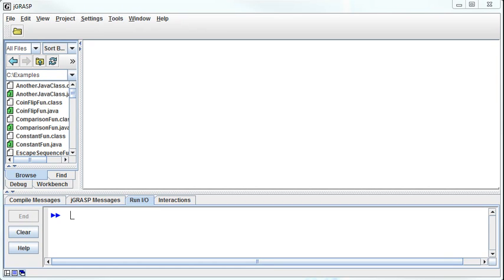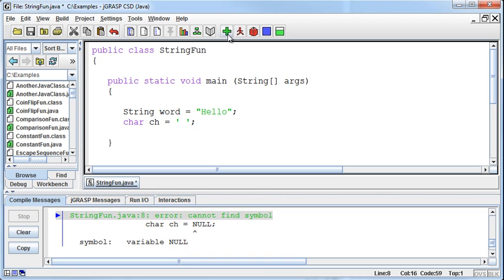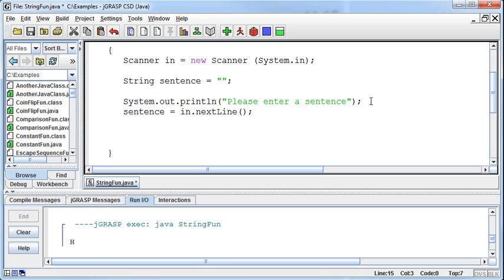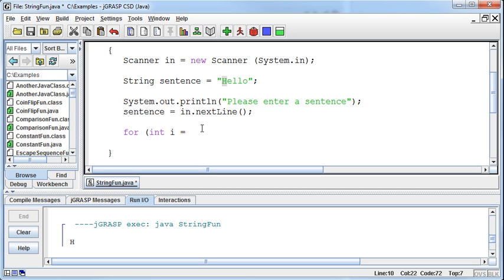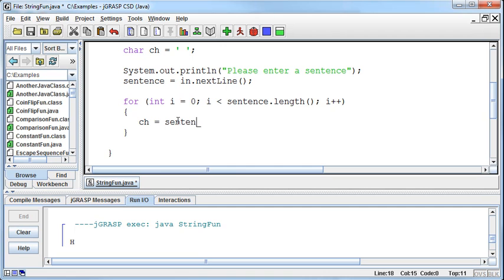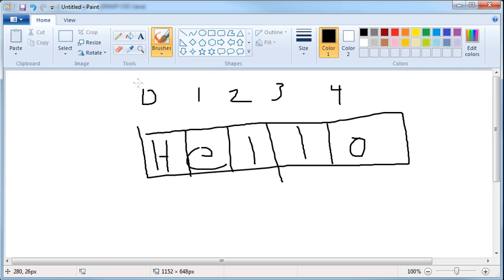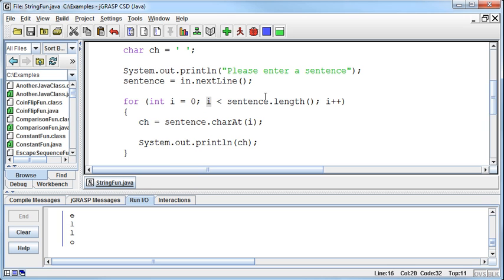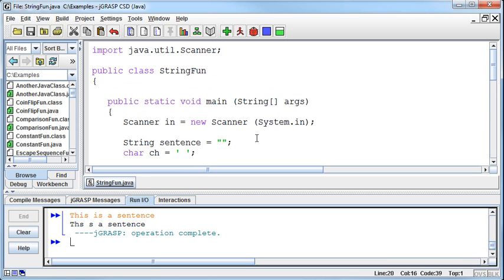038 - String Methods - Part 01